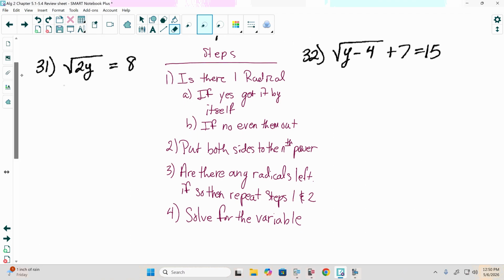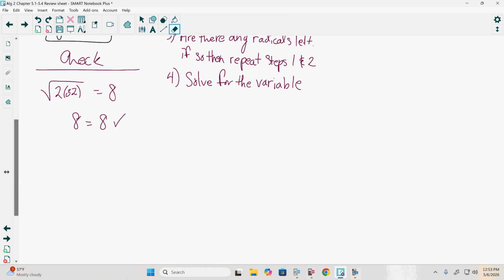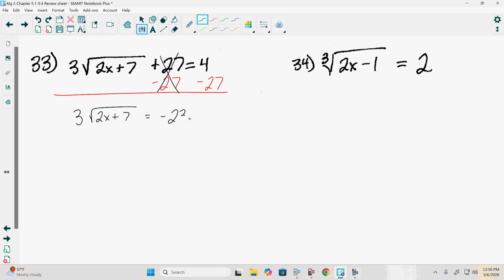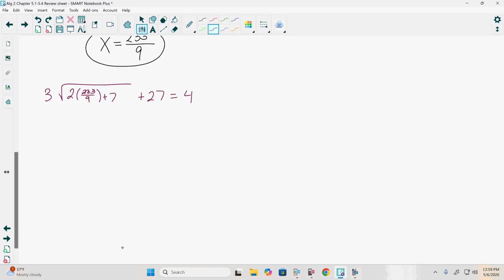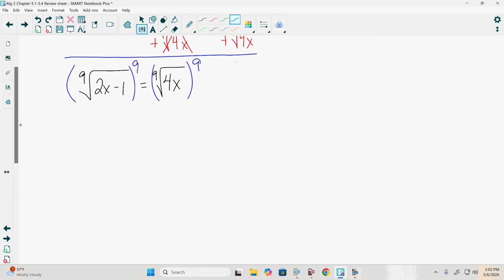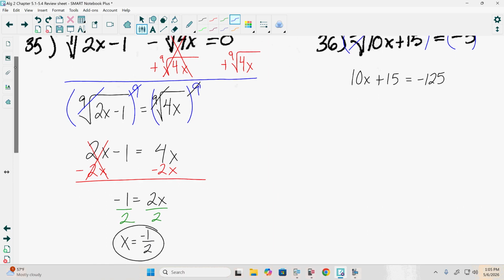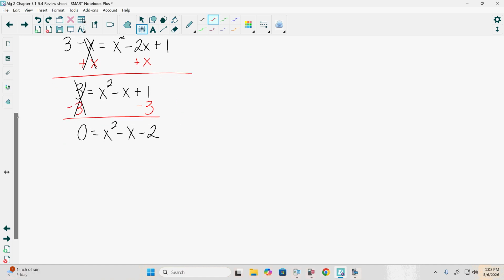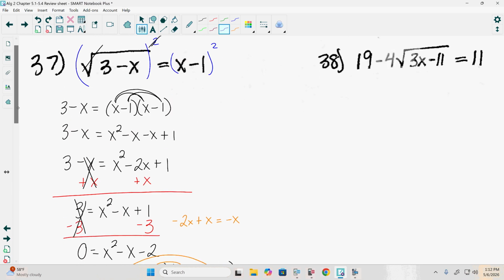Algebra 2 Chapter 5 Review (2)